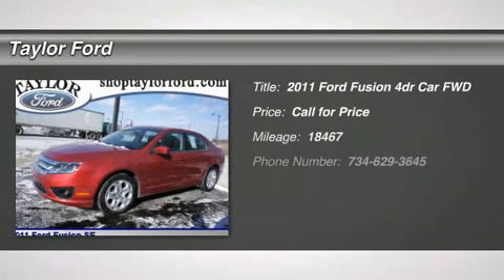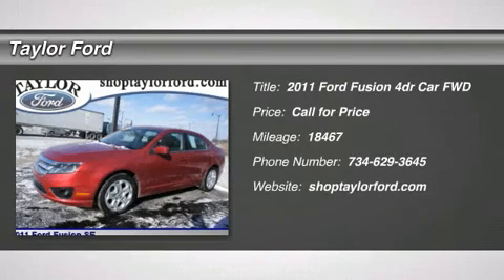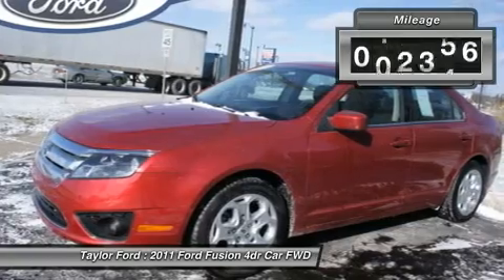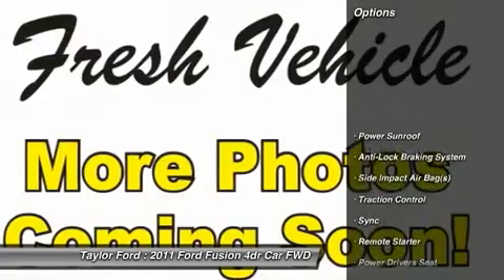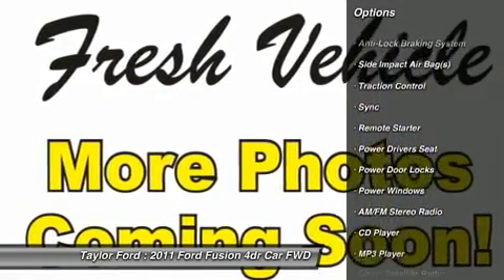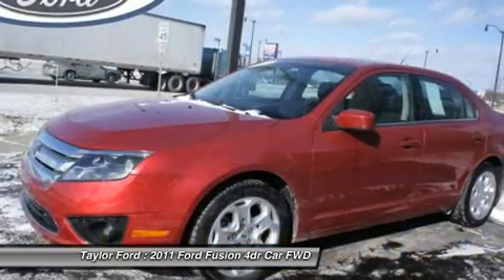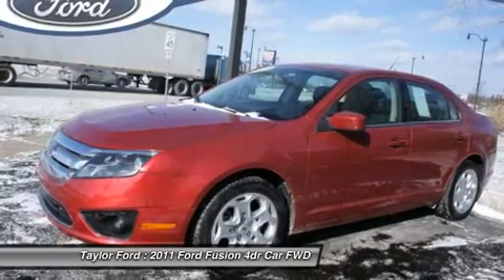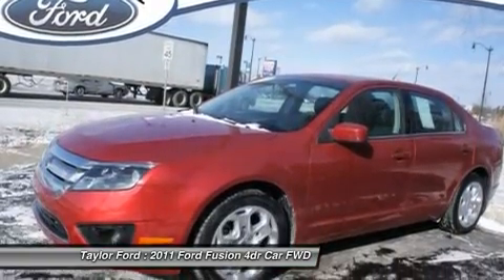2011 FORD FUSION Taylor, MI U18214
2011 FORD FUSION Taylor, MI
Stock# U18214

Buy with confidence - local trade in. Never be caught in the unexpected again! This car comes with Roadside Assistance! Not only will you get great mileage but you'll make fewer stops to gas up! Come by today to see this one in person.